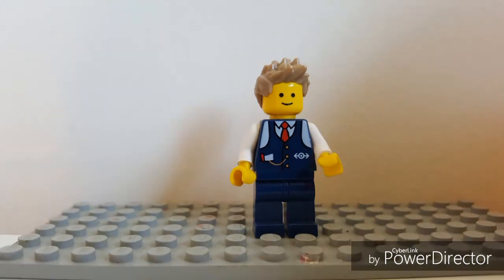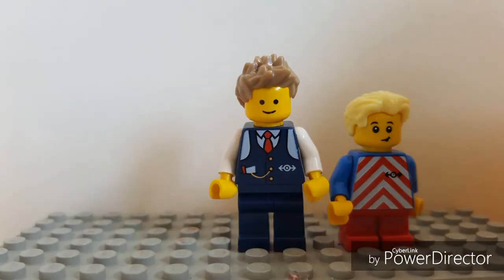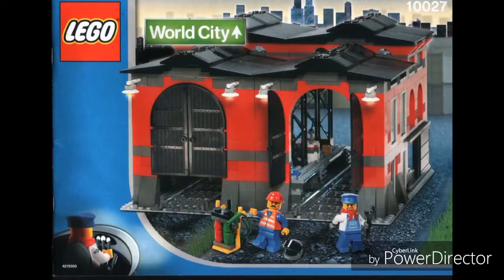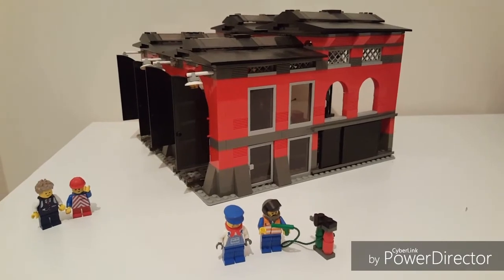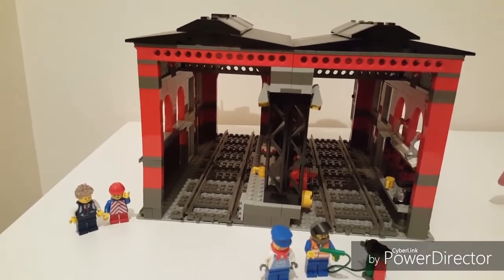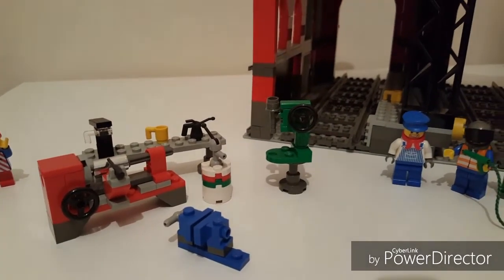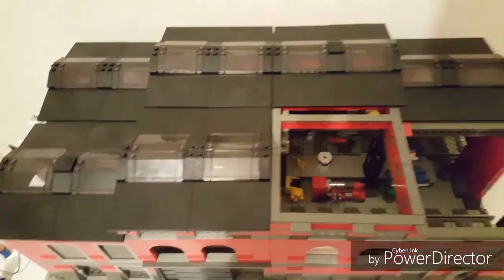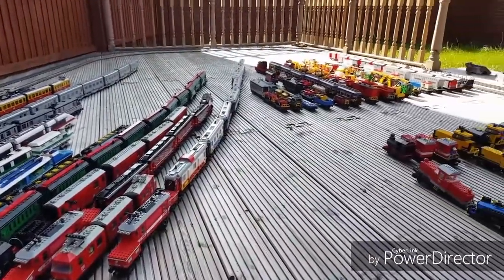Lego introduction and review of lego train shed 10027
Quick introduction to my self and what this and the following videos over the next few months will be about.
All filmed on ny phone so not best quality in the world but if you enjoy it and want tobsee more im sure I'll get better at it lol